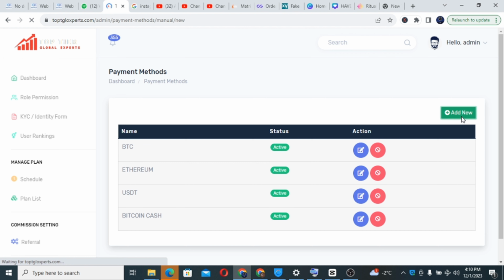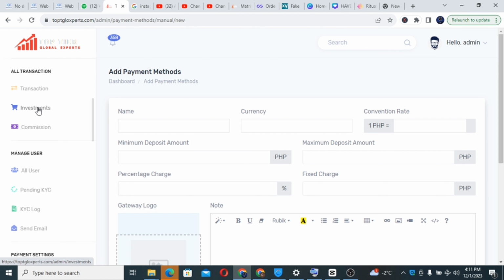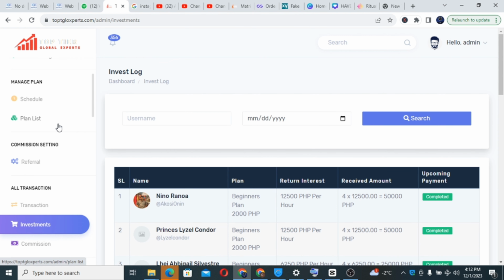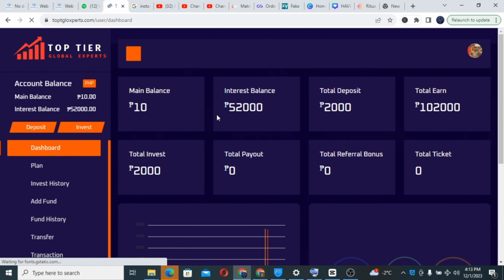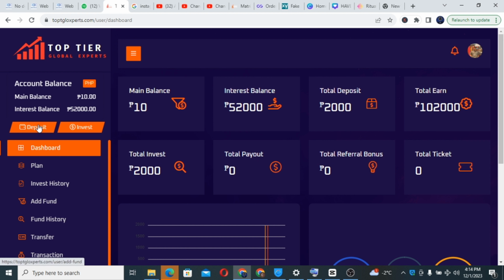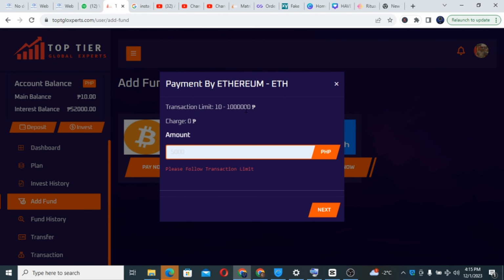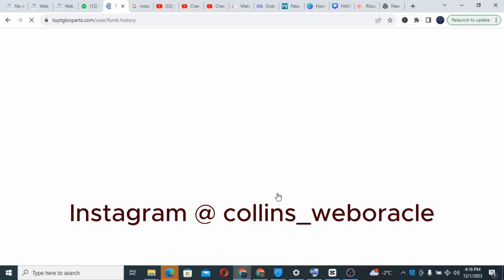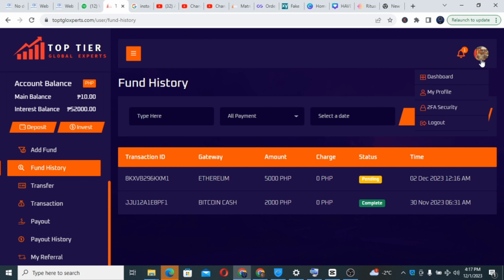The Best BTC Investment Website Script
This is unarguably the best Bitcoin Investment website script demo you will see today on the internet.

The script is graced with 6 different built in templates you can use and switch through templates at any time for different projects.

Feel free to explore and tell me what you think

Message on WhatsApp.